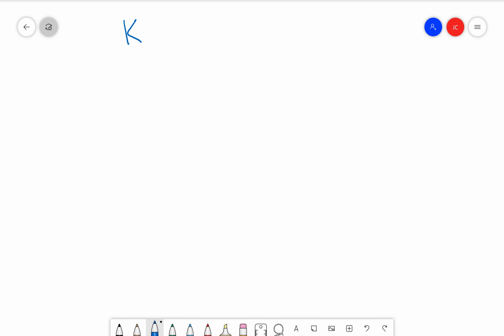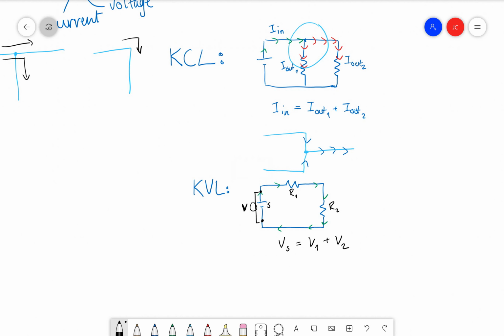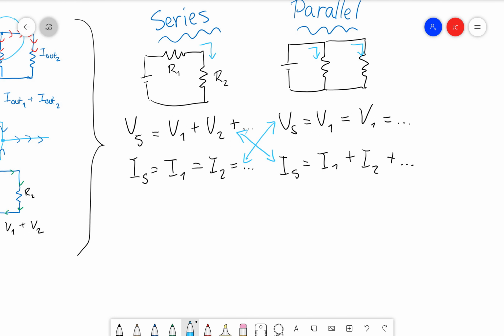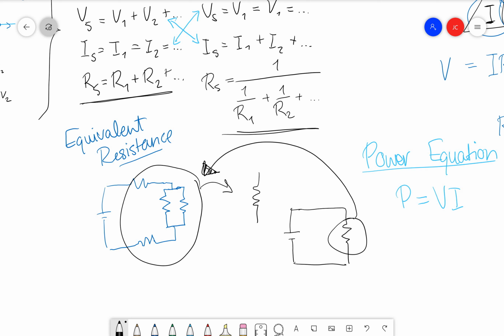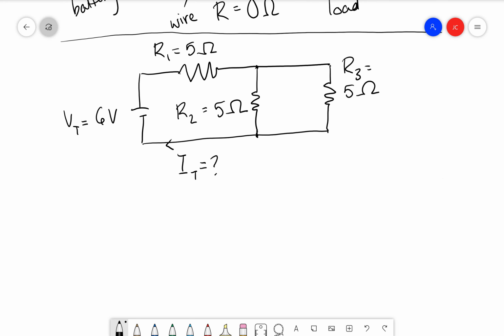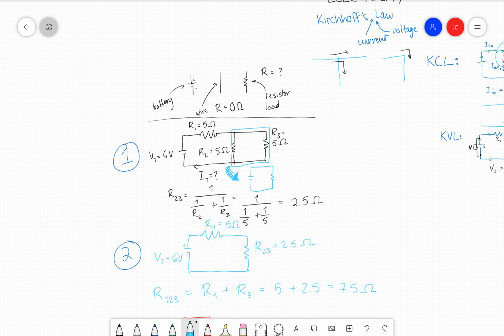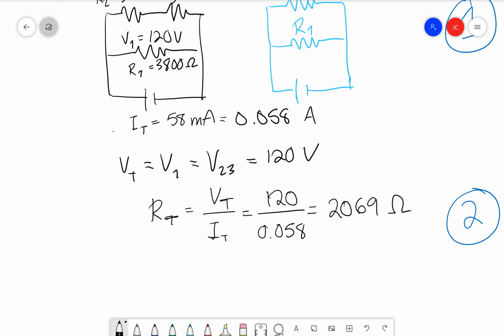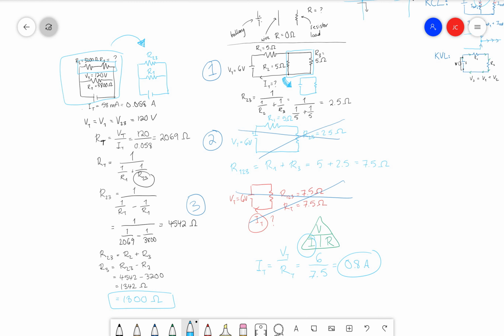[11U Physics] Electricity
In this video, I go over some concepts related to electricity. I cover Kirchhoff's Law, series vs. parallel circuits, Ohm's Law, equivalent resistance, and circuit analysis. There are two examples to look at for circuit analysis. Timestamps are all below. These concepts will provide some important foundation for understanding electrical circuits.

Sorry for the sketchy audio at some points in this video, but everything is still audible.

0:00 Introduction
0:37 Kirchhoff's Law
6:08 Series and Parallel Circuit Equations
12:00 Ohm's Law
13:29 Power Equation
14:25 Equivalent Resistance
16:13 Circuit Analysis
18:44 Example 1
27:30 Example 2